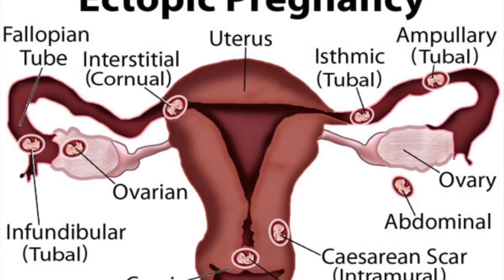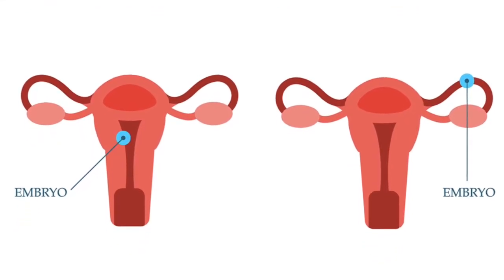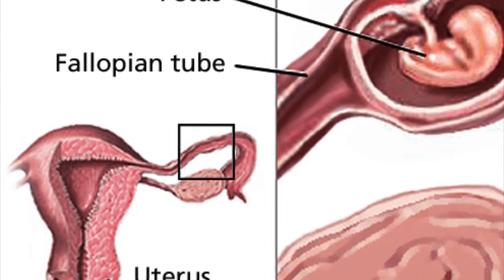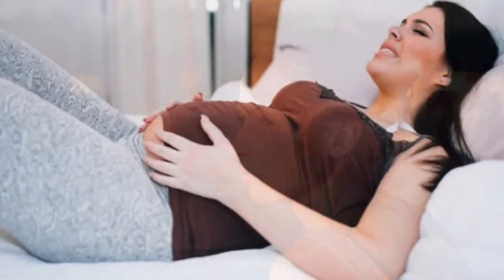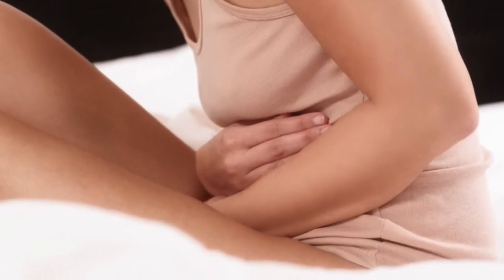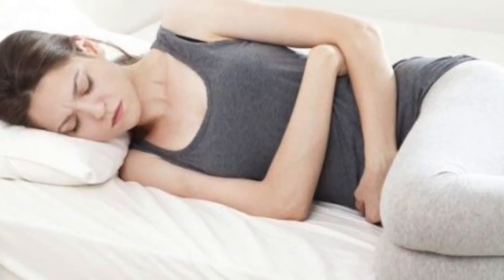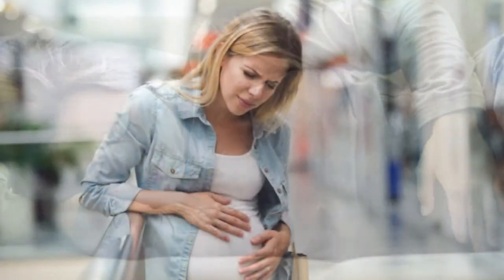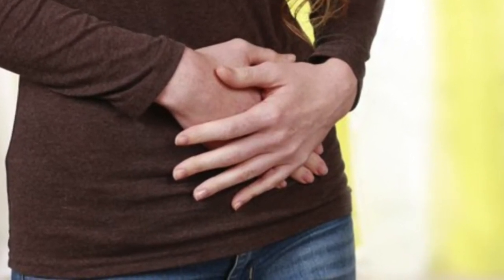Symptoms of an Ectopic Pregnancy or Tubal Pregnancy? Signs of Ectopic Pregnancy or Tubal Pregnancy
In This Video We Will Discuss What are the Symptoms of an Ectopic Pregnancy or Tubal Pregnancy?
Although you may experience typical signs&nbsp;and symptoms of pregnancy, the following symptoms may be used&nbsp;to help recognise a potential ectopic pregnancy:
1: Sharp or stabbing&nbsp;pain that may come and go and vary in intensity. (The pain may be&nbsp;in the pelvis, abdomen, or even the shoulder and neck due to blood&nbsp;from a ruptured ectopic pregnancy gathering up under the diaphragm).
2: Vaginal bleeding, heavier or lighter than&nbsp;your normal period
3: Gastro-intestinal symptoms
4: Weakness, dizziness, or fainting
It is important to contact your doctor immediately if you are experiencing&nbsp;sharp pain that lasts more than a few minutes or if you have bleeding.